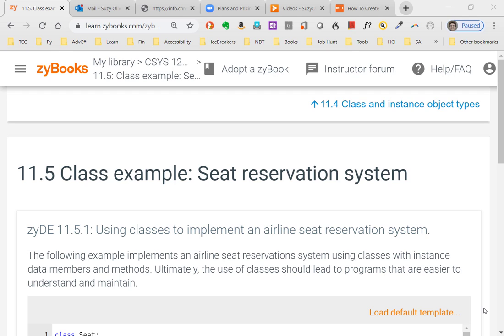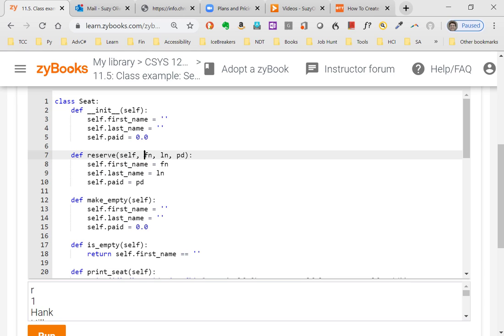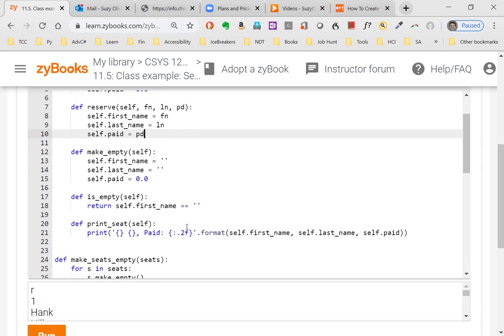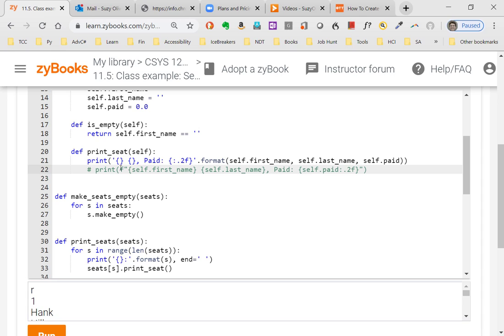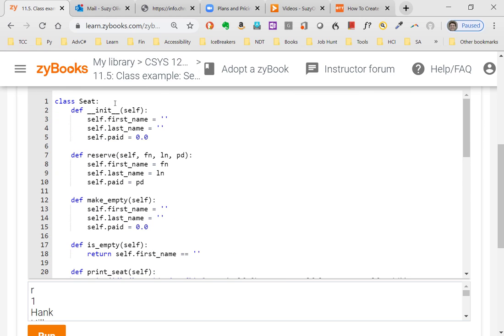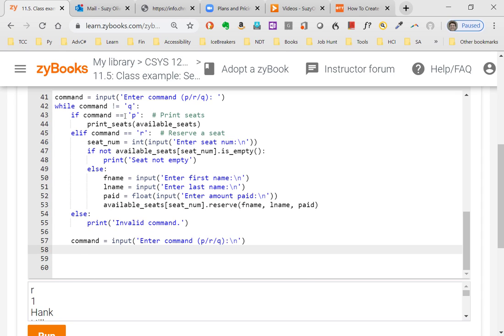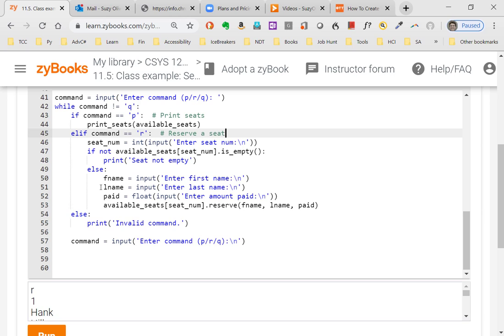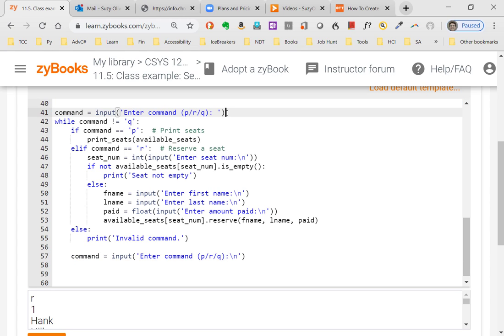Intro to Programming with Python Lecture ZyBooks 11-5